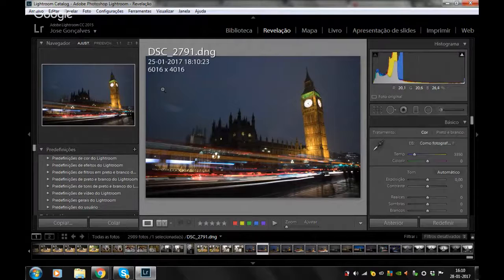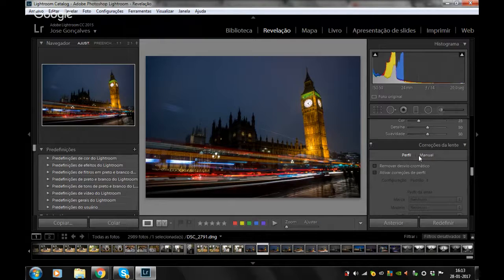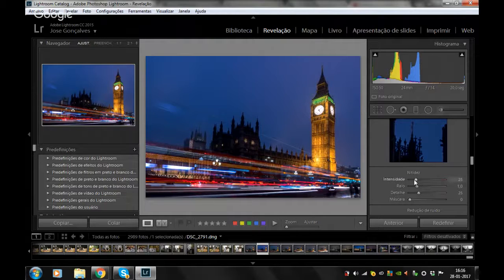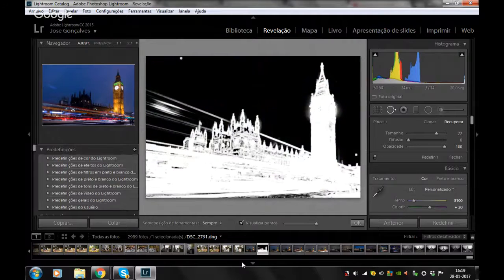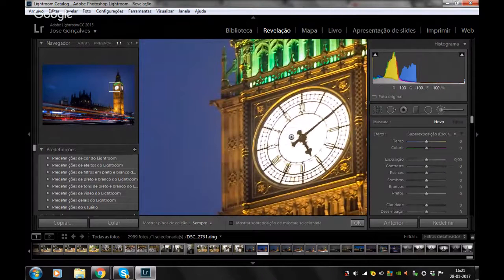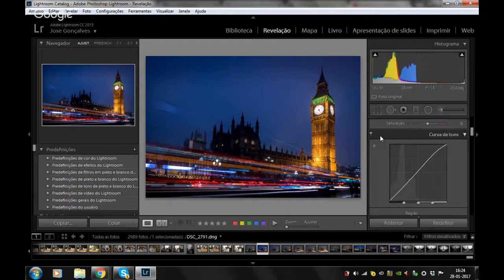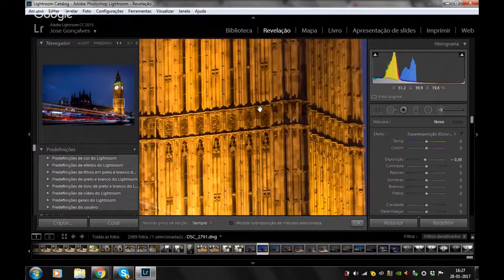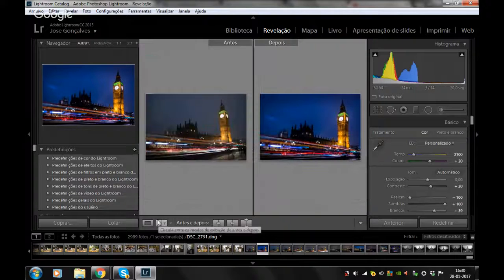Lightroom editing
Ive recently been in London join me in Lightroom where i will edit a photo with you